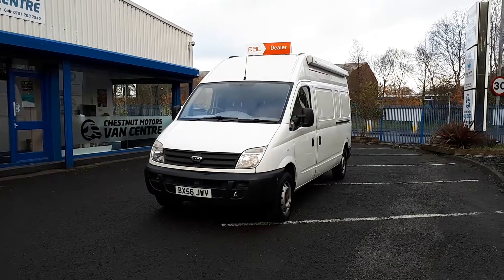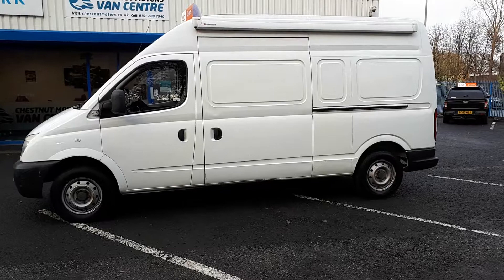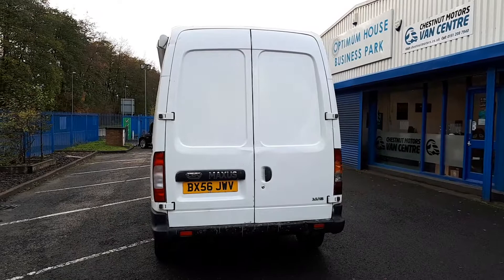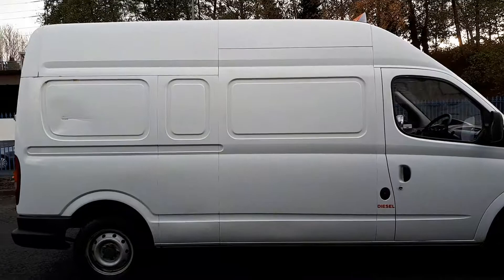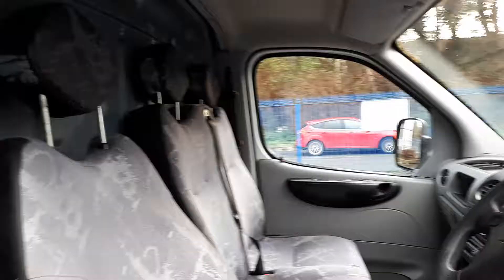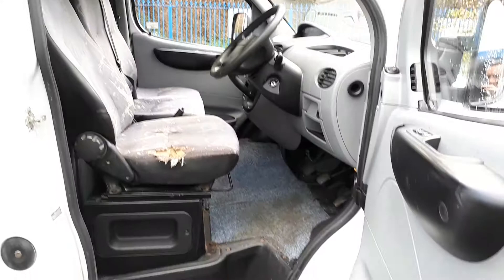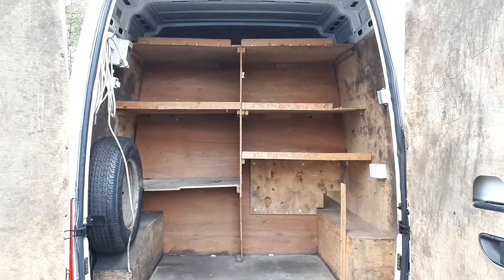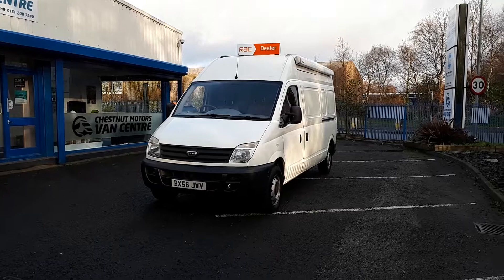**NOW SOLD** LDV Maxus 2.5 Diesel Available Now From Chestnut Motors Van Centre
** 12 Months MOT ** RAC Warranty & Breakdown Cover ** No VAT ** LDV Maxus - 2.5 Diesel - Only 74,000 Miles - 3 Seats - Side Loading Door - Double Rear Doors - Ply Lined - Wooden Racking - Awning - Power Windows - Bulk Head - Service History - Nice Big Van That Drives As It Should - Racking & Splitter Can Easily Be Removed

ROI Customers - We Have Sold Many Vehicles To Customers In Eire - We Can Help You Take The Stress Out Of Buying Your New Vehicle & Offer "Port2Port" Services We can Also help with delivery the other side - We are 10 Mins From Liverpool Airport & 30 mins From The Ferry Port - Our Warranties Cover Northern & Southern Ireland

Chestnut Motors Are a Family Run Business With Over 12 Years Experience In The Motor Trade - We Open 9:00am to 6pm During The Week And 9am To 3pm On Saturdays - Sunday Is Appointments Only - All Our Vehicles Come With A Warranty & New 12 Month MOT - We Offer Excellent Finance Deals With Low Deposits - We Use A Variety Of Finance Companies So Whatever Your Situation, We Have A Finance Company That Will Accommodate Your Financial Needs - Buy This Van From £25.00 P Week ! Read Our 5 Star Reviews On Autotrader And Google Call To View Stock Today, Low Rate Finance With NIL Deposit Available, Credit & Debit Cards Accepted